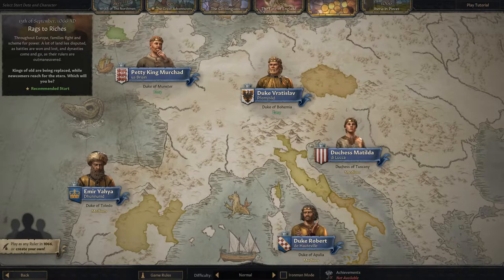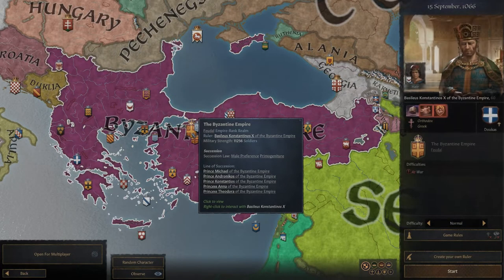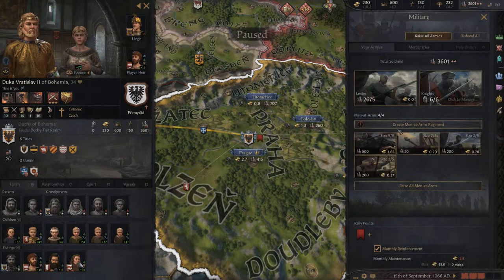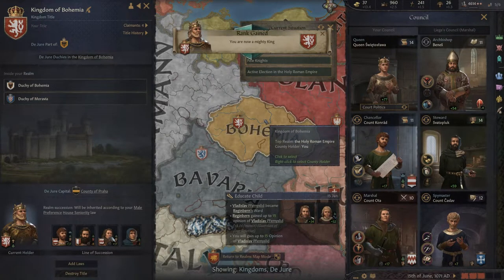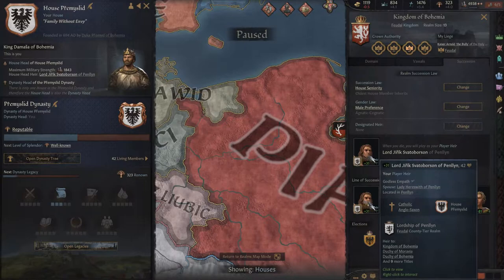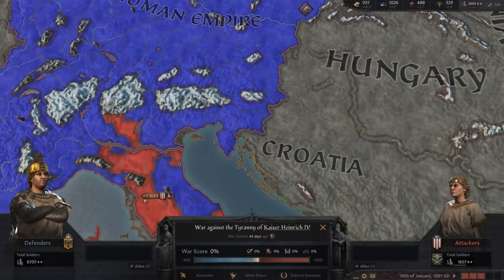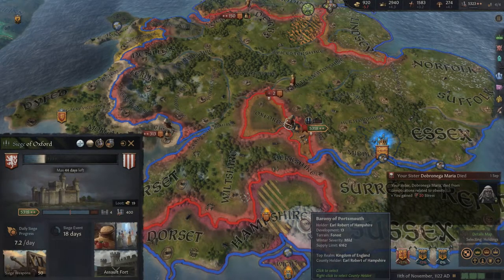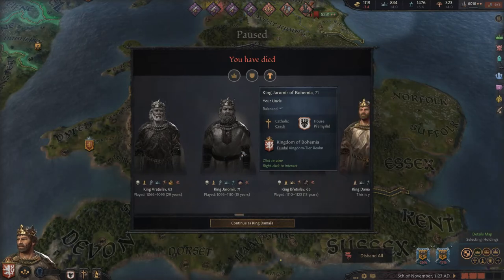Game of Thrones in Medieval Europe | Crusader Kings 3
Why has no one made this into a Game of Thrones title? Crusader Kings 3 is perfect for all the scheming and backstabbing to satisfy any budding Lannister or Stark.

Game Diary 2022.
Monday: Live stream
Sunday: Upload